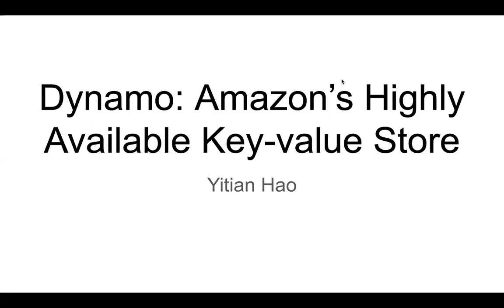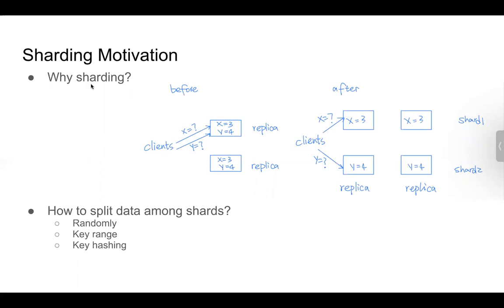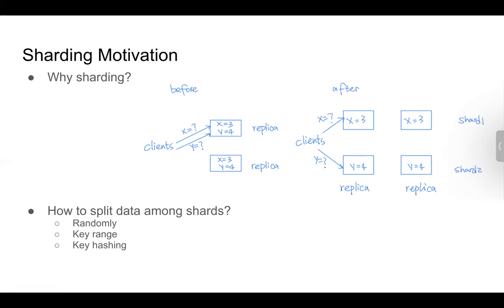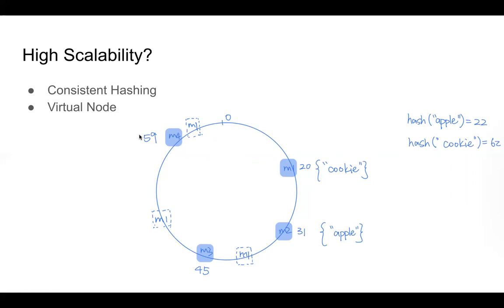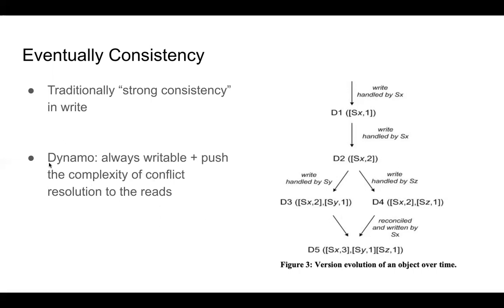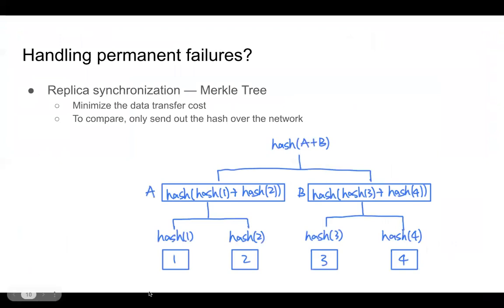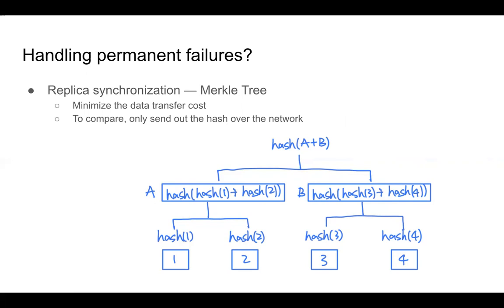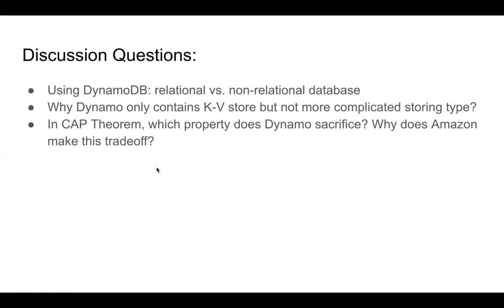CSE390 Dynamo Presentation